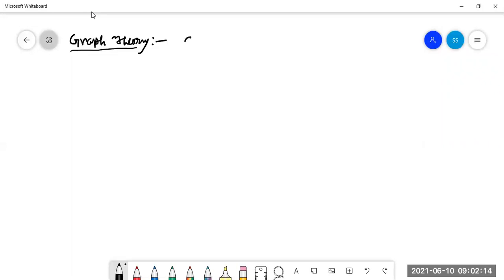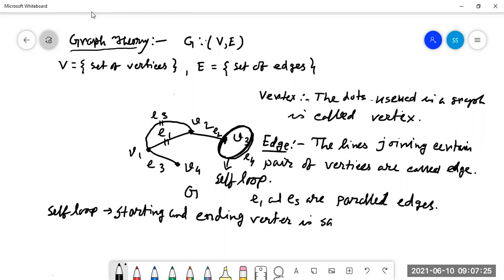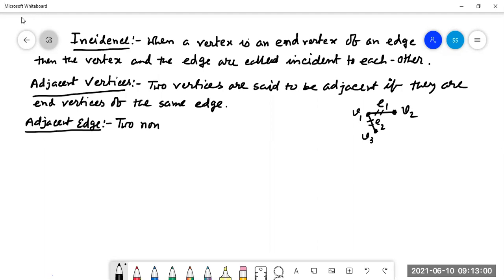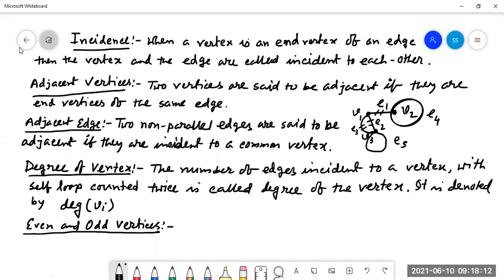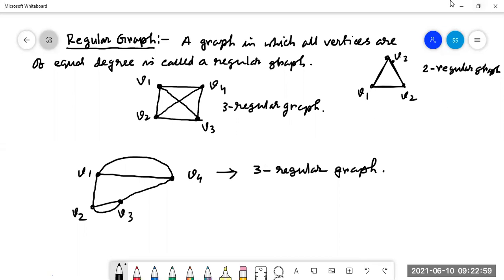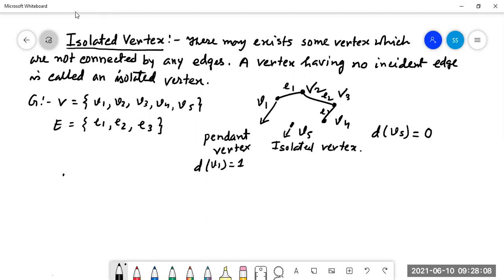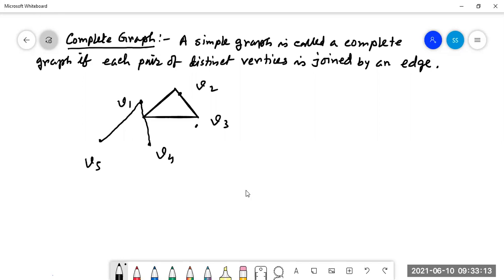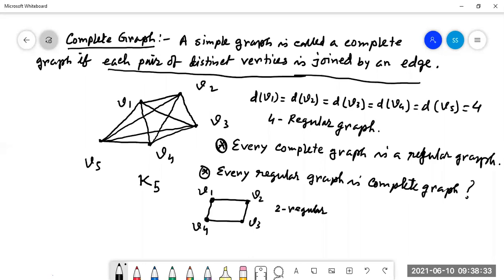BSC 401 (10-06-21)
Definitions on Graph Theory